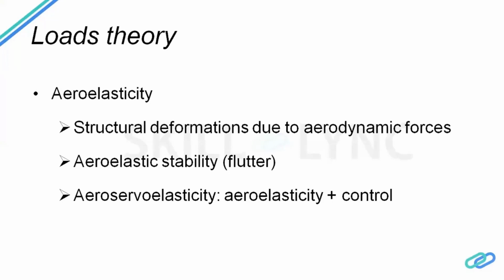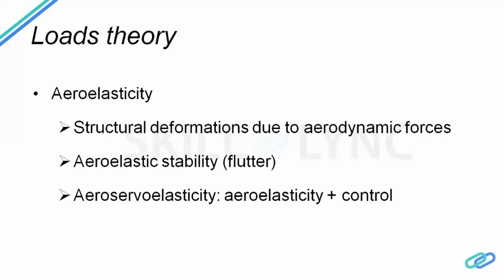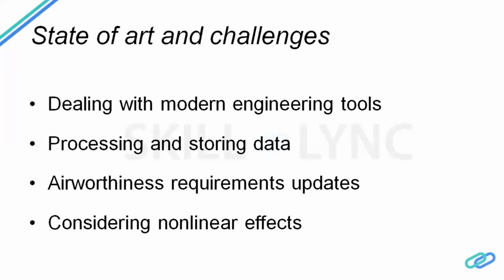Aircraft Loads and its Importance in Aerospace Industry (Part - 2) | Skill-Lync | Workshop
This is a Certified Workshop!

In this workshop, we will talk about “Aircraft Loads and its Importance in Aerospace Industry”. Our instructor tells us a brief introduction about Aerospace, loads analysis importance, airworthiness requirements, loads theory, state of the art and challenges in the field etc. We also discuss the various career paths and job opportunities.

1. Skill-Lync is an e-learning platform for Engineering students with 1000+ positive reviews on Google.
2. Learn industry-oriented technical skills.
3. Work on 15+ Industry oriented projects. Create a strong profile that will help you get recruited.
4. Have a look at the profile of a student of ours
5. Attend live video conferencing support sessions every week.
6. Interact with industry experts and Skill-Lync support team 24/7 to get your doubts clarified
7. Get recruited with help from our placement assistance team.